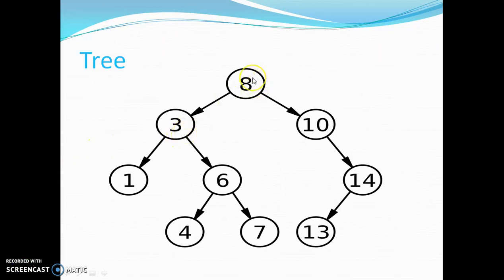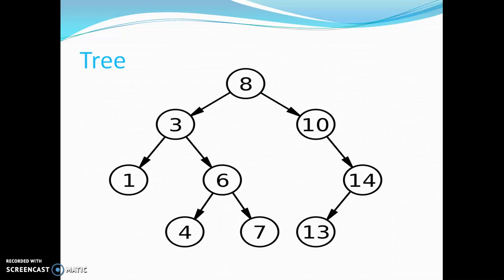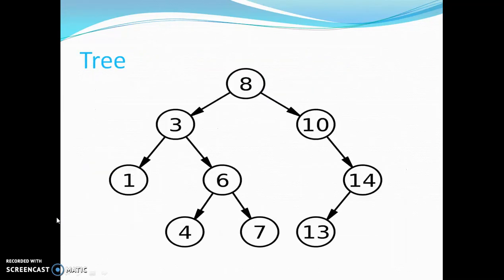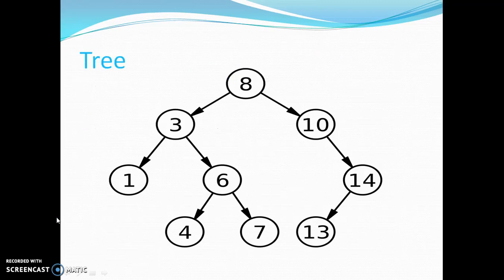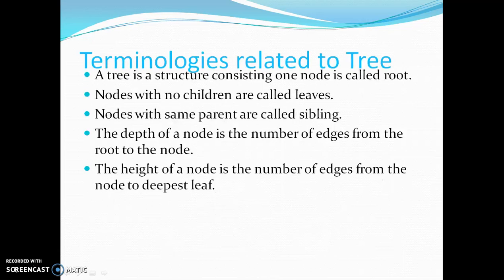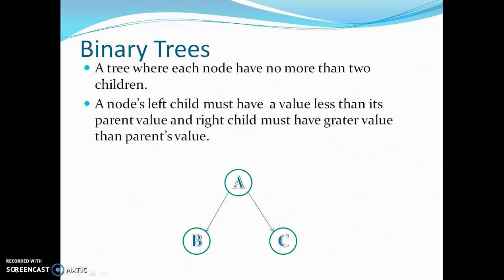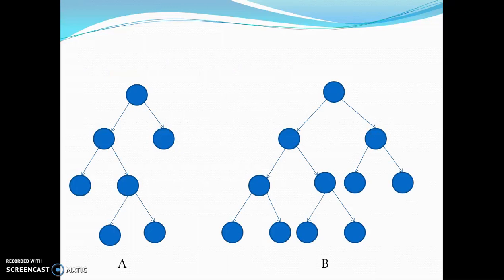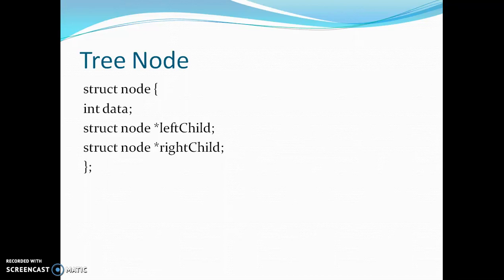Trees in data structures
Trees in data structures - A tree is a collection of nodes connected by directed edges.The tree is a hierarchical data structure.There are two kinds of data structures.There are two types of data structure.Linear and Non-linear Data structure.In linear, examples linked list, stack, queue.In non-linear, examples tree.A tree where each node has no more than two children are called Binary tree.A node’s left child must have a value less than its parent value and right child must have greater value than parent’s value.